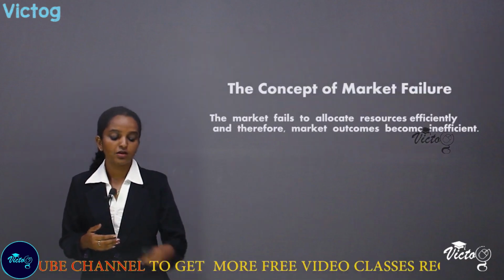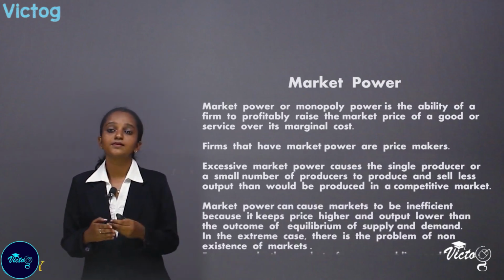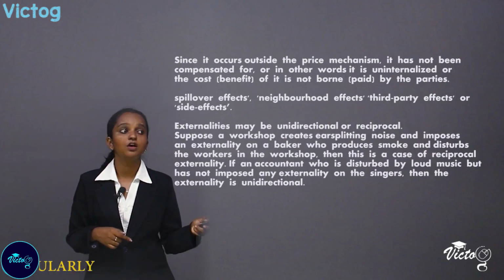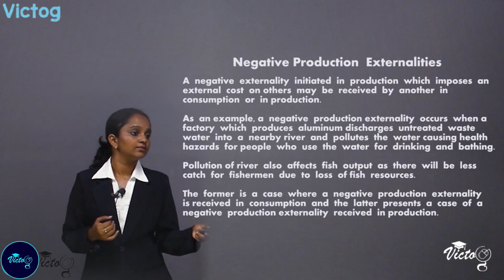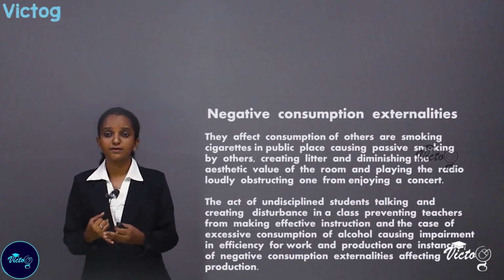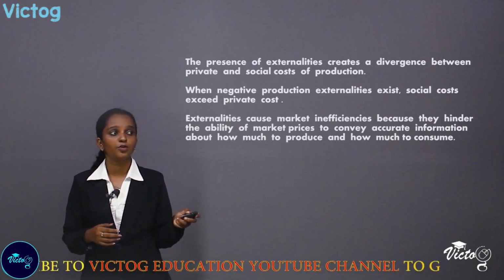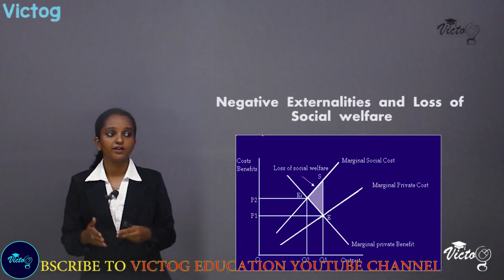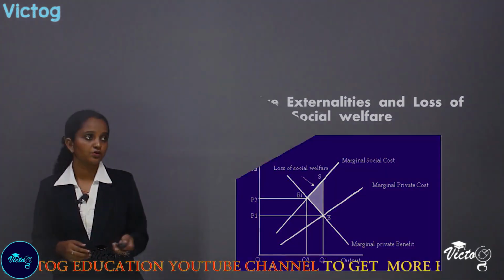CA INTERMEDIATE ECONOMICS FOR FINANCE Part 1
CA INTERMEDIATE ECONOMICS FOR FINANCE
VICTOG EDUCATION PRIVATE LIMITED
We are look to give quality expert classes to across India and abroad at much reasonable expense at solace of their home. Our Faculties are flawless educationist, who realize how to get psyche of students.
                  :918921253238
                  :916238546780